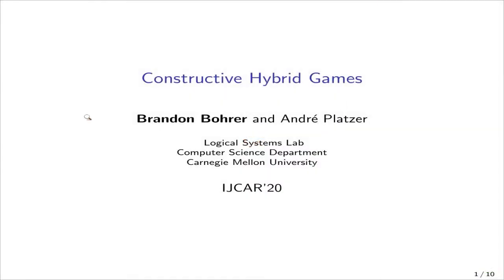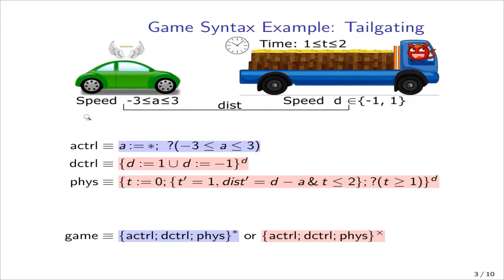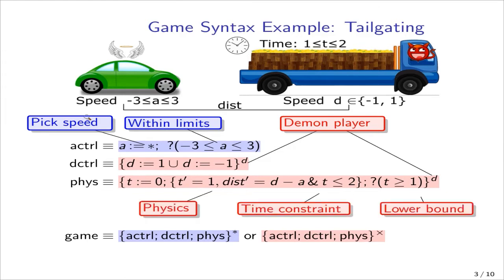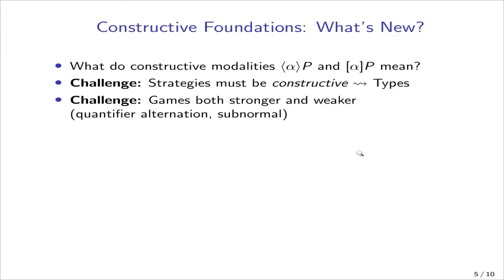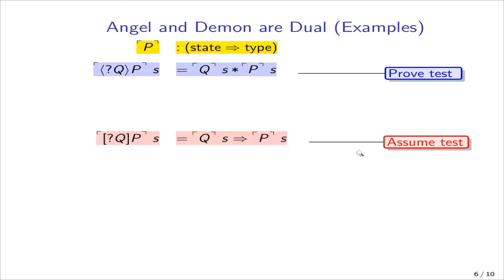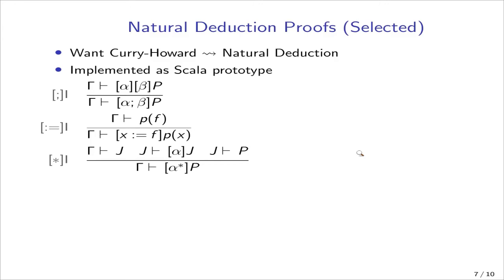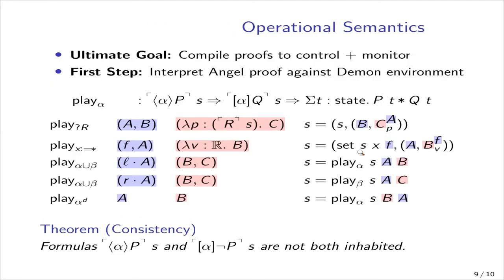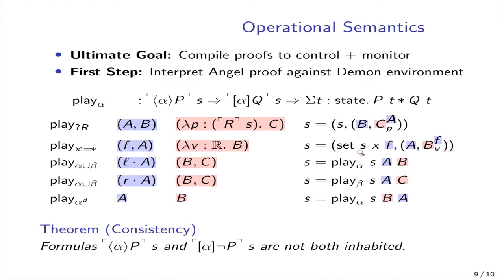Brandon Bohrer: Constructive Hybrid Games (IJCAR A)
Authors: Brandon Bohrer and André Platzer